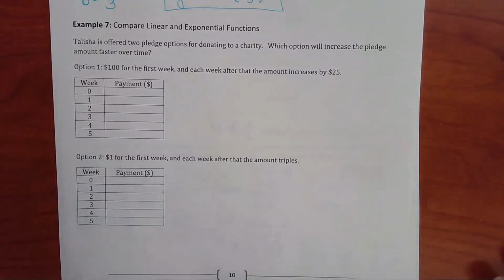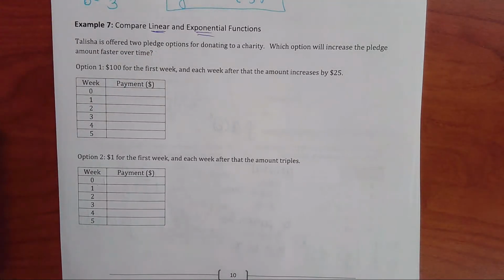Algebra 1: 6.2 Compare Linear and Exponential